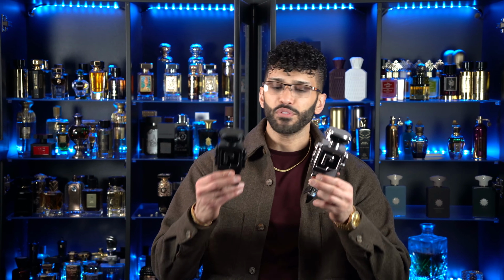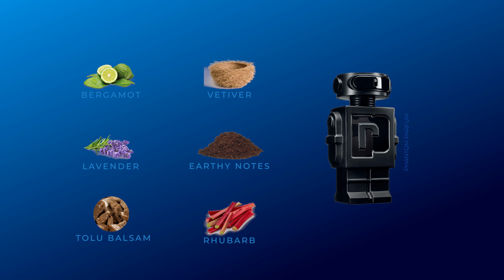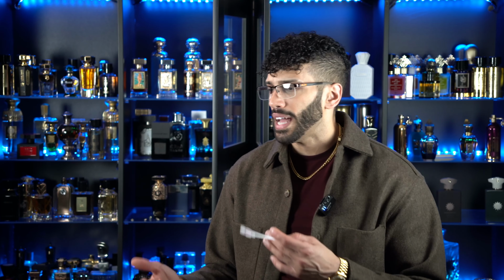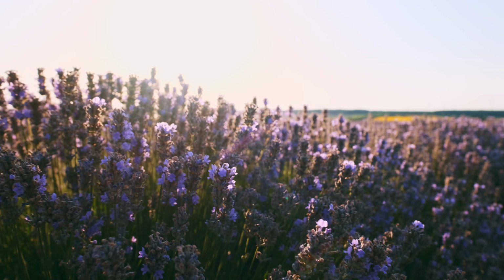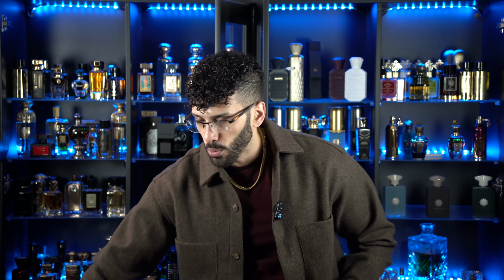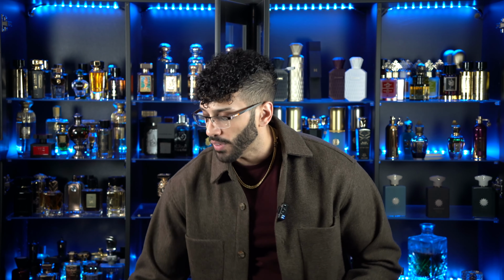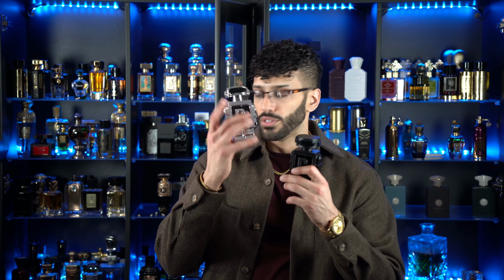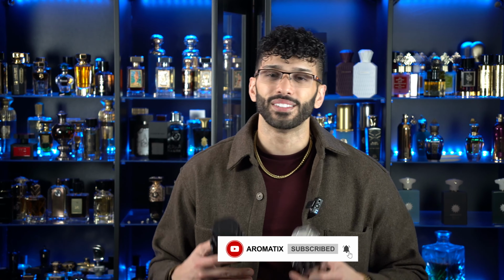New & Improved? Phantom Parfum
Phantom Parfum VS Phantom

AROMATIX save 10% WORLDWIDE SHIPPING
AROMATIX SAVE 5% Eastern Luxury & Sedra
code AROMATIX save 10% LONDON/UK
Twisted Lily code AROMATIX10 save 10%